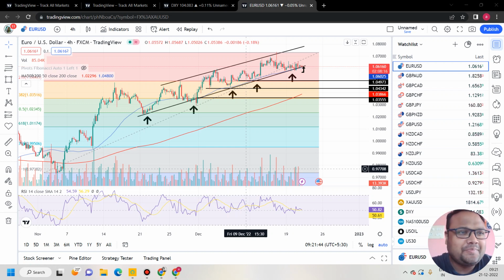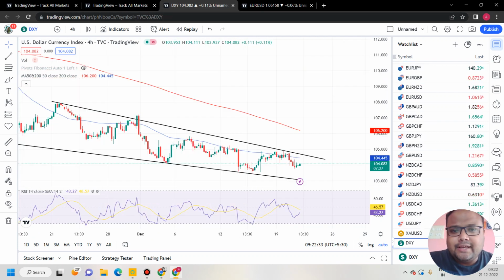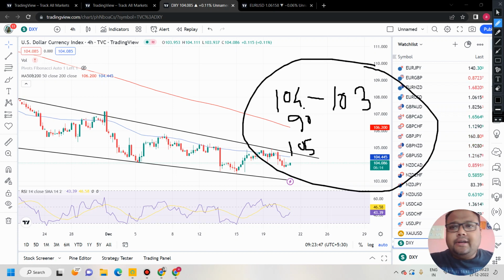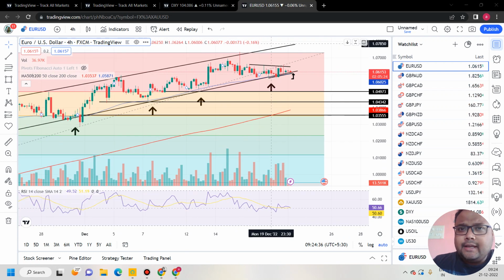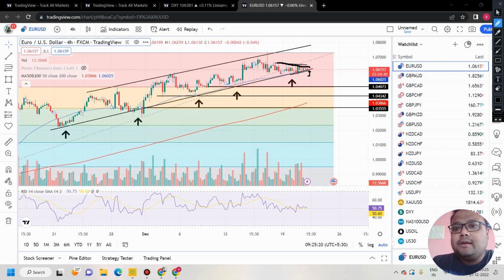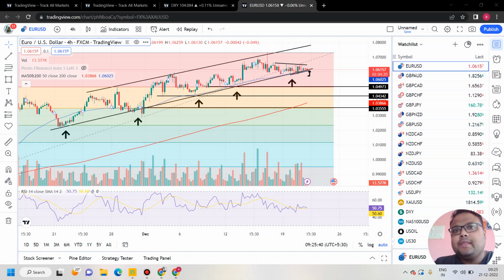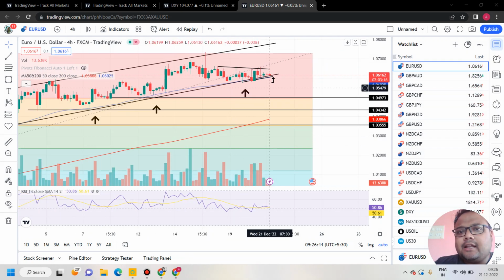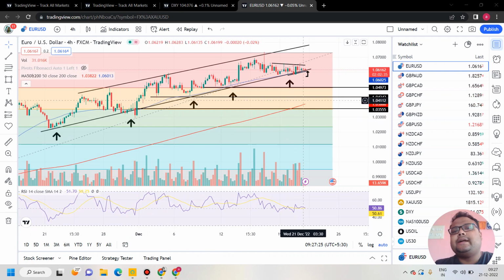EURUSD Strategy TODAY 21-22 DEC | EURUSD Analysis TODAY 21-22 DEC | EURUSD Forecast TODAY 21-22 DEC